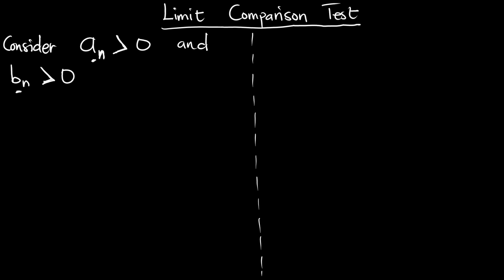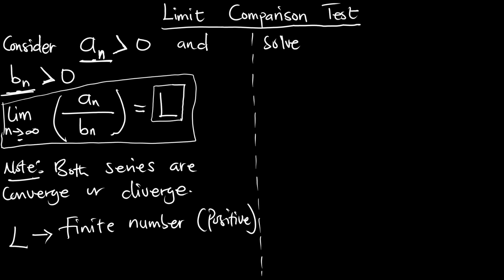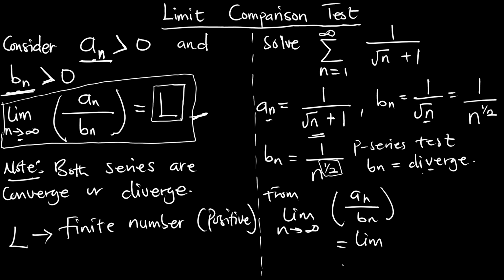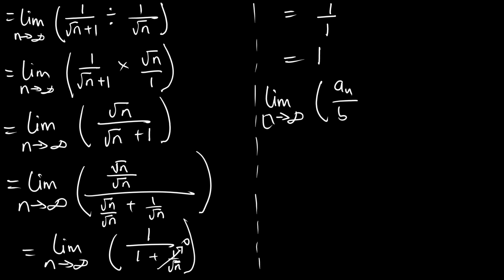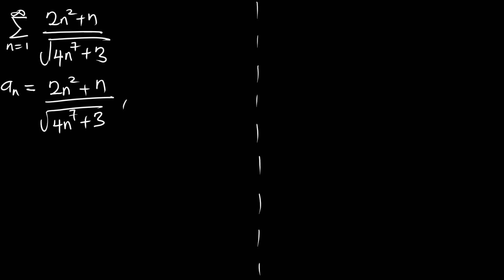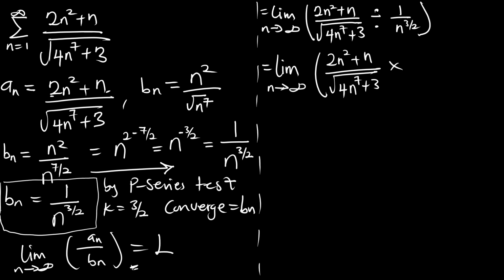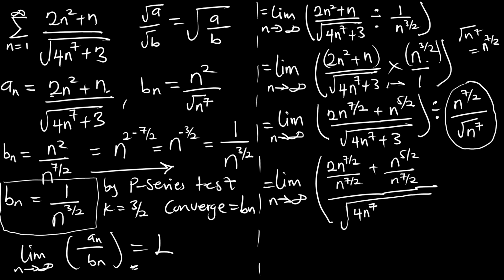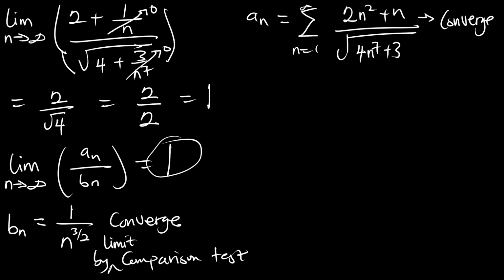EP 15 Limit Comparison Test Explained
Limit Comparison Test Explained